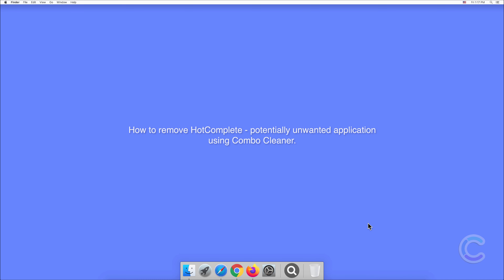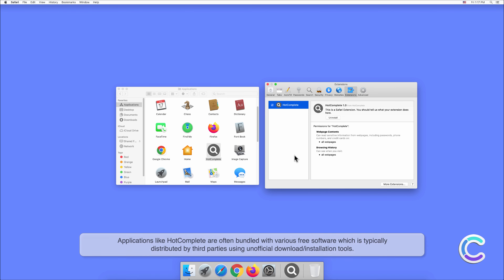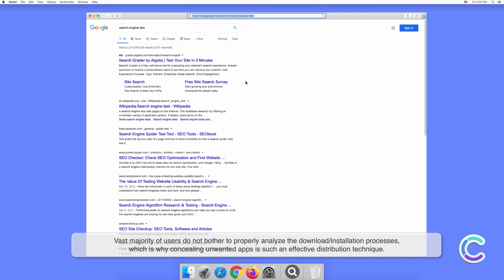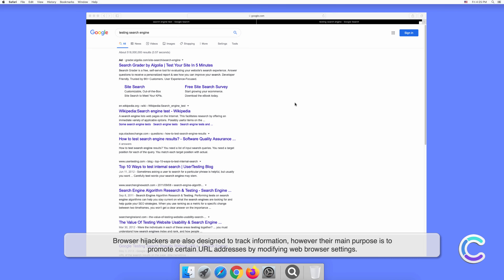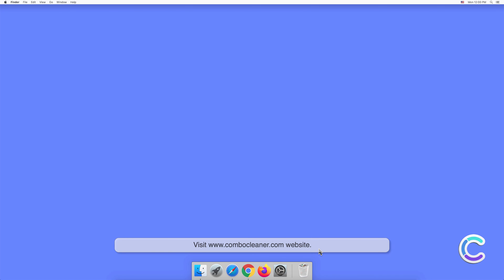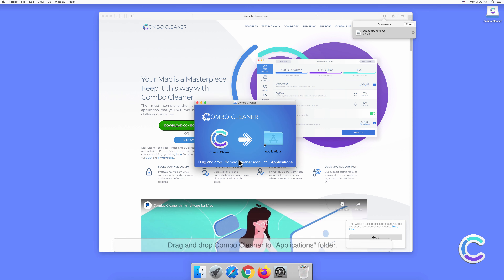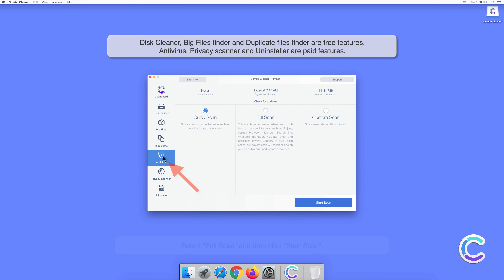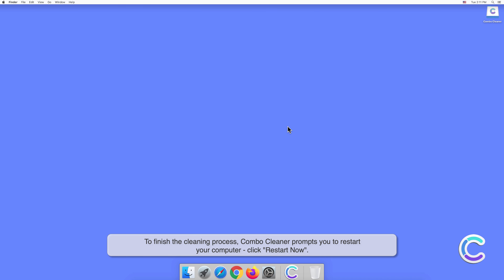How to remove HotComplete - potentially unwanted application using Combo Cleaner?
Video showing how to remove HotComplete - potentially unwanted application using Combo Cleaner.